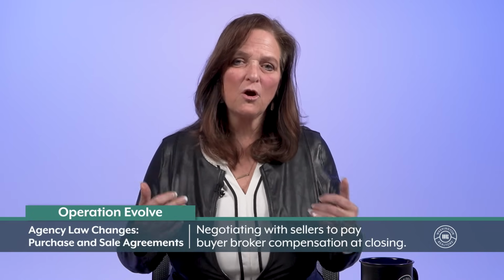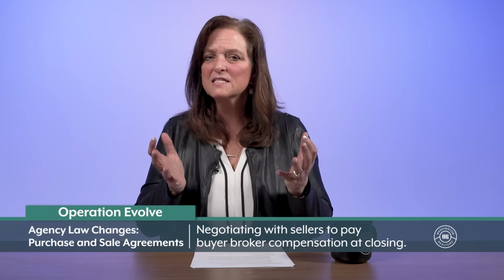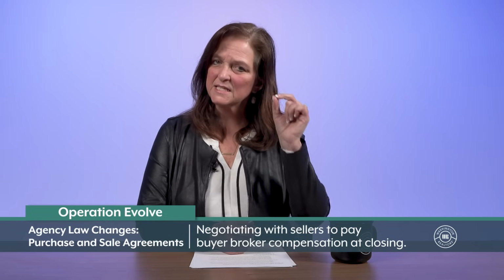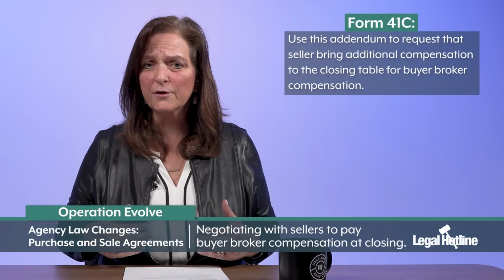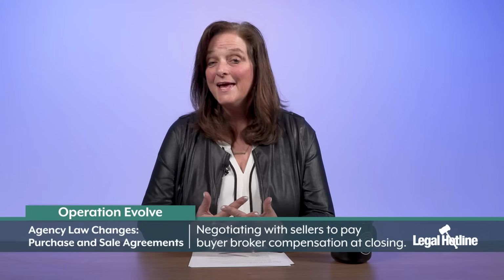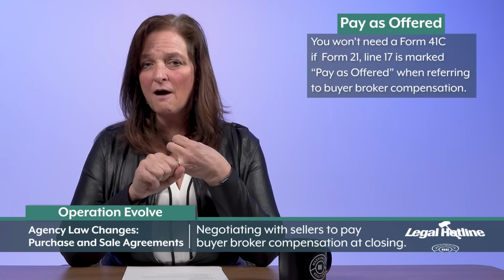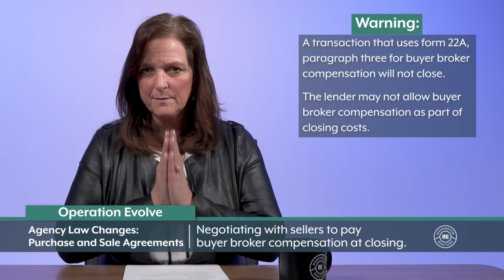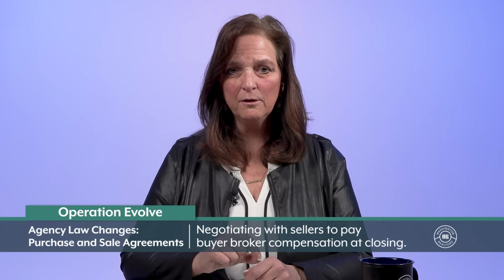Operation Evolve: Part 11 - Buyer Broker Compensation Provisions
This week we're back with another installment of our latest Legal Hotline Video Series: Operation Evolve! Join us as WR Legal Hotline Lawyer, Annie Fitzsimmons, talks about negotiating with sellers to pay buyer broker compensation at closing. You won't want to miss this series—tune in to stay confident and informed!

Starring Annie Fitzsimmons (WR's Legal Hotline Lawyer)

WR's Friday Videos & Legal Hotline are also available as
podcast episodes on Apple Podcasts & SoundCloud!

For more information on Washington REALTORS®, visit warealtor.org